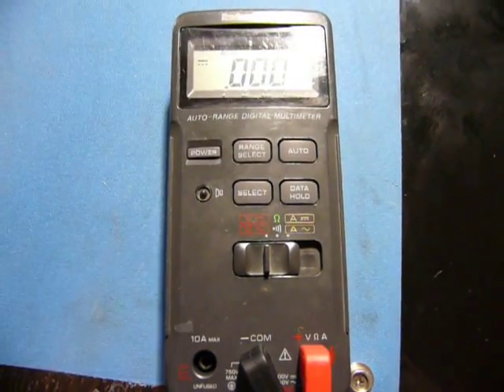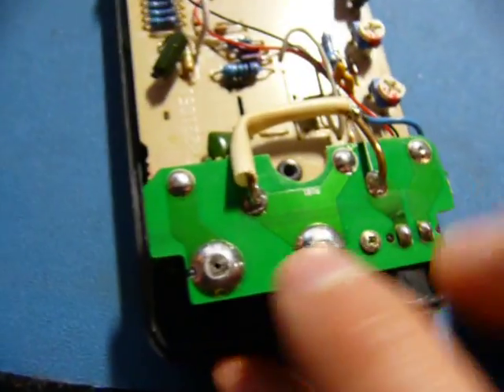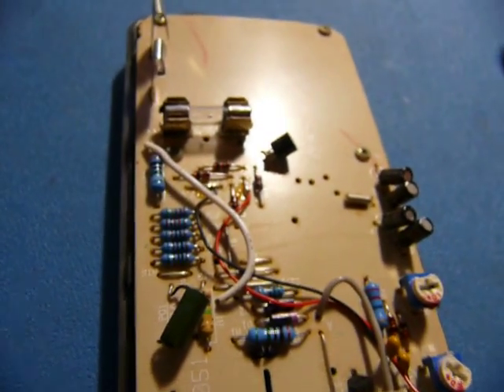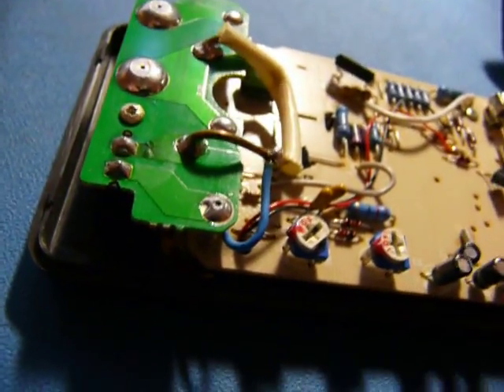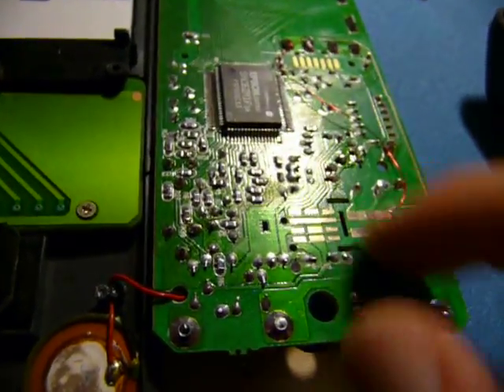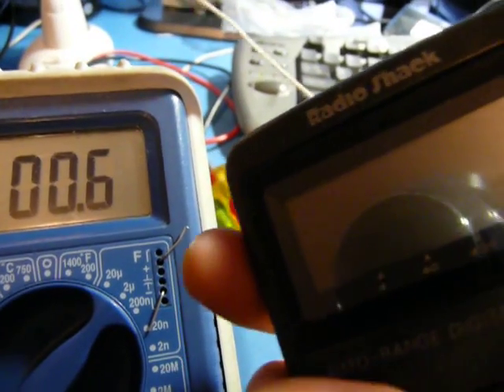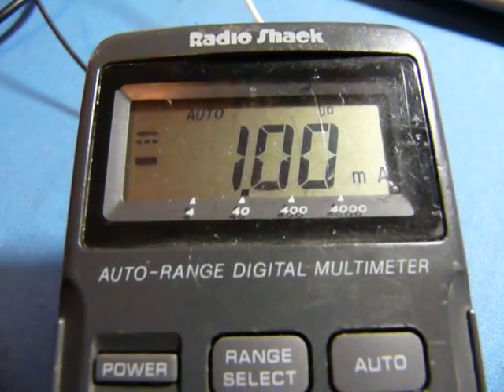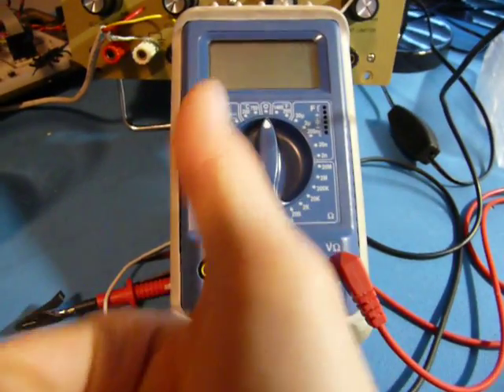Teardown/Cal: RadioShack 22-163 DMM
Quick teardown and calibration pass on an early 90s RadioShack 22-163 multimeter using a precision reference (DMMCheck from VoltageStandard.com).